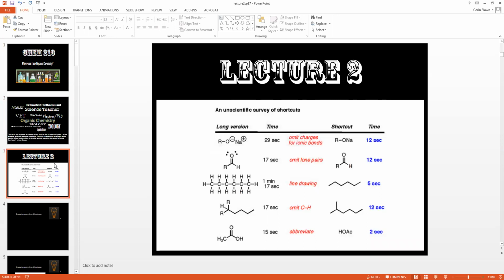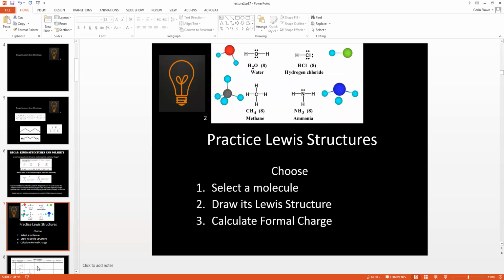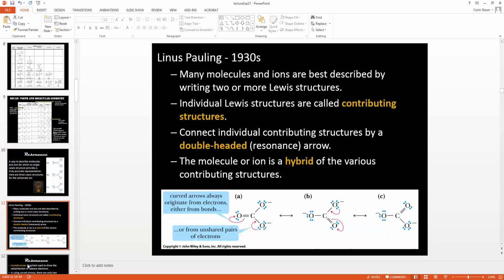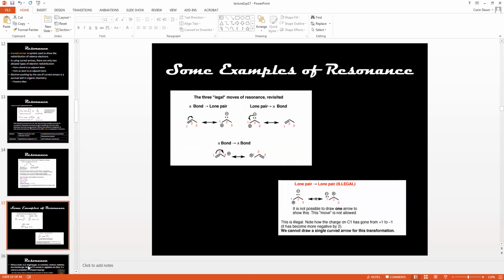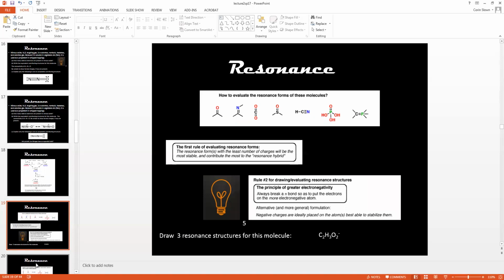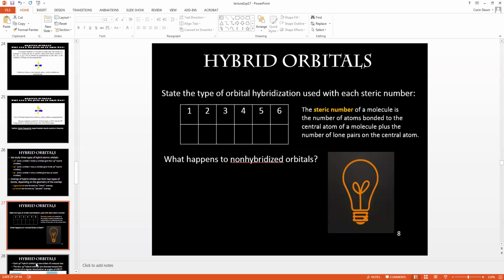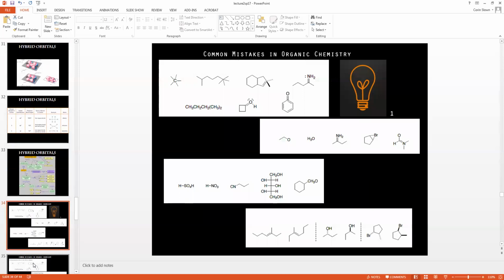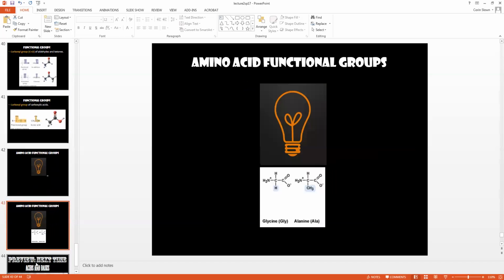Lecture 2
CHEM 210 Lecture 2